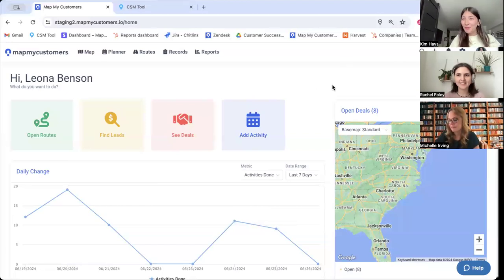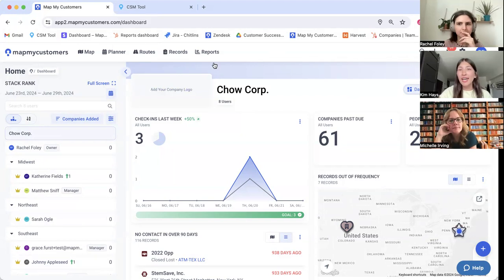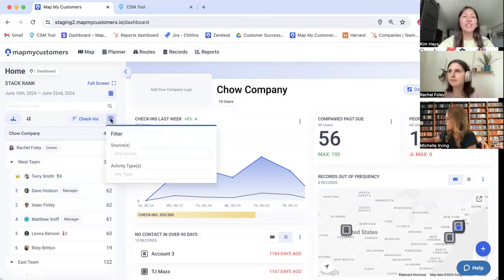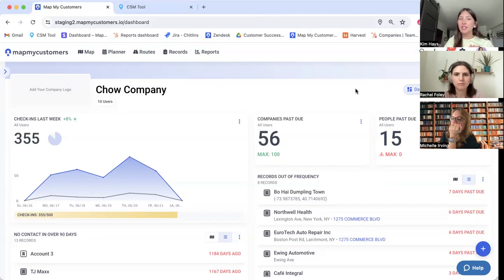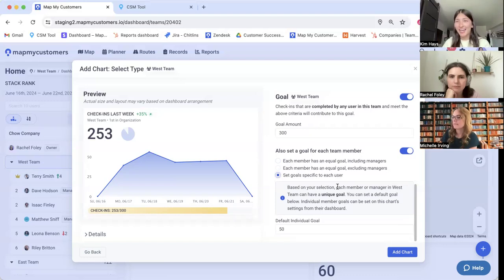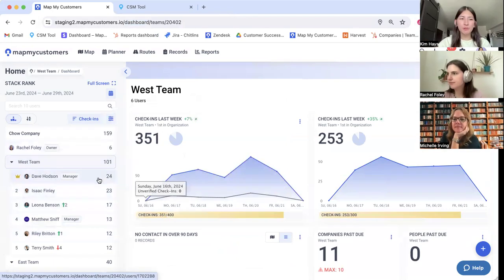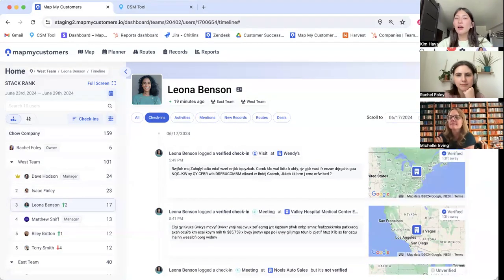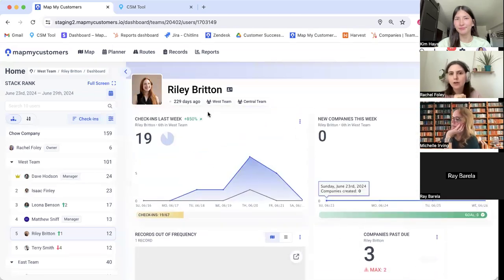Fine-Tune Your Team’s Performance with New Dashboards in Map My Customers (Webinar)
Join the MMC Team for a straightforward look at the newly redesigned Dashboards page on the MMC Web Application. This update not only transforms the look and feel of the homepage for all users but also significantly improves the user experience with more intuitive and actionable insights, while giving leaders a better view of their team’s performance without the hassle of digging for data.

What's New:
- Efficient Data Access: Streamlined data access to minimize time spent searching for information
- Improved User Experience: A fresh homepage design that provides intuitive and actionable insights for all users.
- Simpler Performance Tracking: A complete dashboard and timeline for managers and leaders to easily track rep performance.

Meet our team:
Kim Hays, our CRM training and onboarding expert is joined by our Director of Product Design, Rachel Foley, and Michelle Irving, Sr Vice President of Customer Success.

Ready to transform your field sales operations?